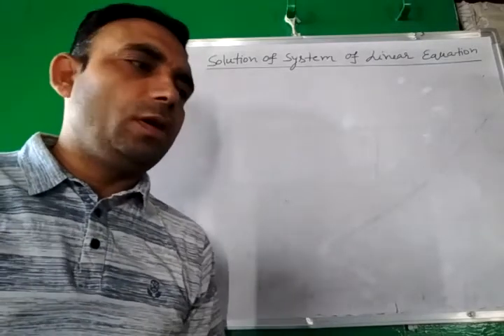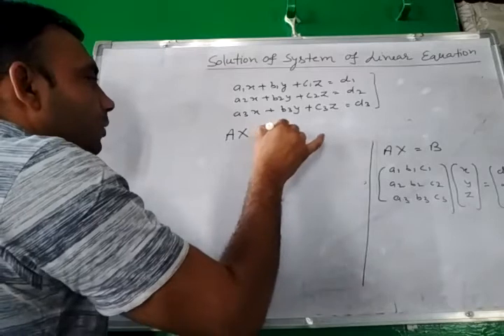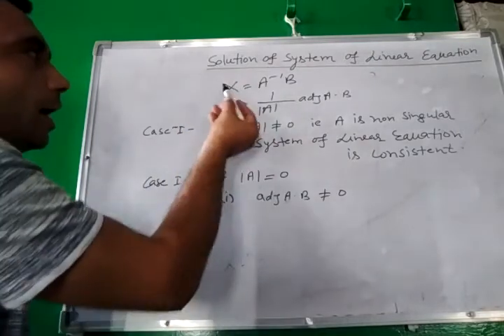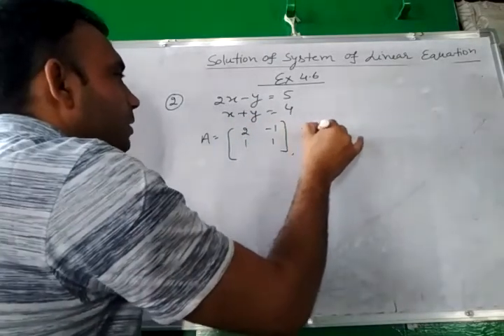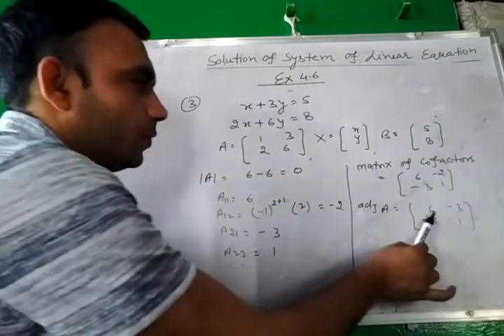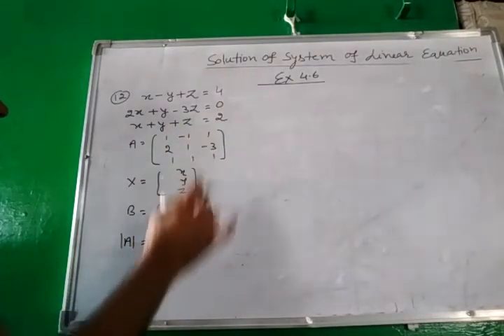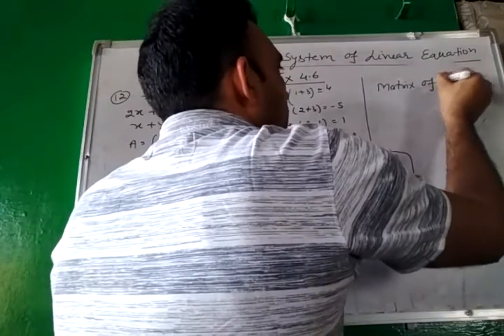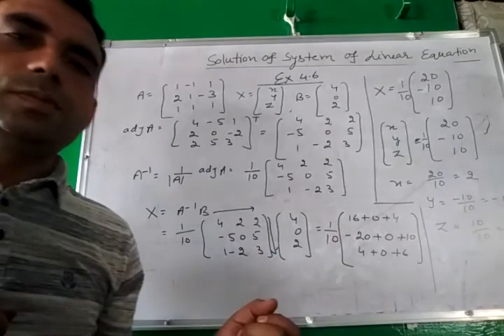Solution of system of Linear Equations by Matrix method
Bhavya Sharma KVDL